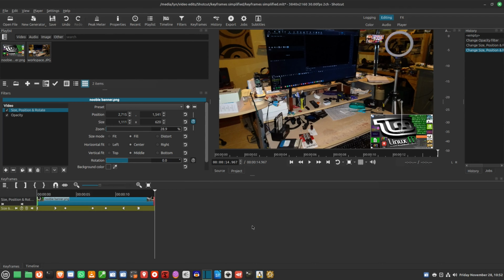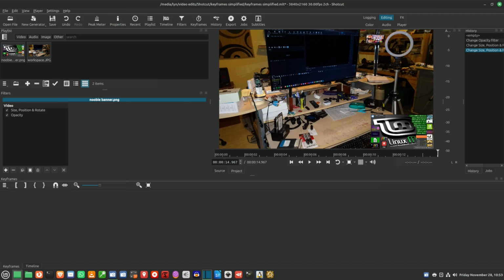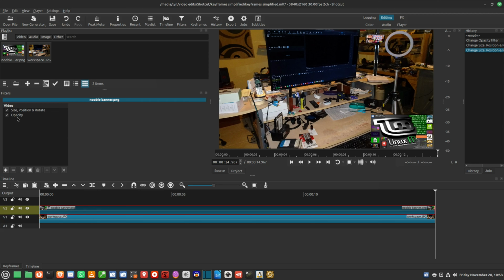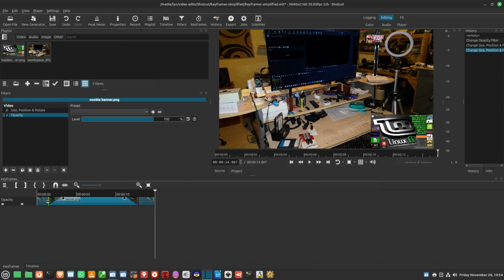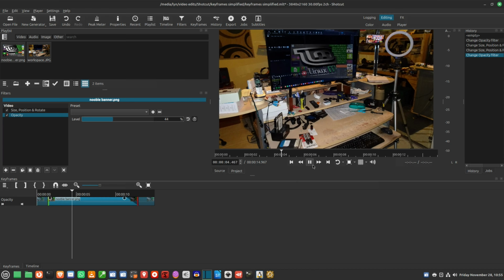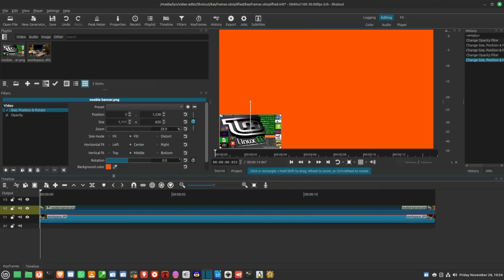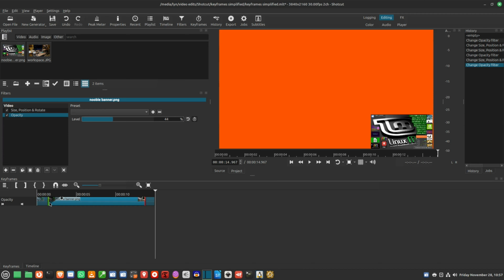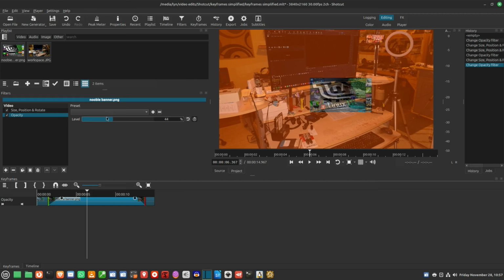Keyframes Part 1/5 Simple Keyframes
Explains how to view keyframes and how to use simple keyframes.